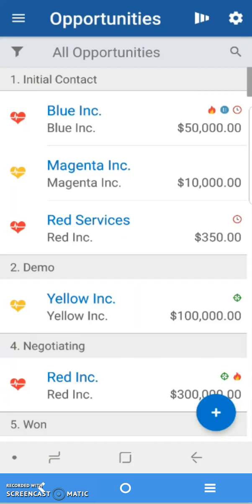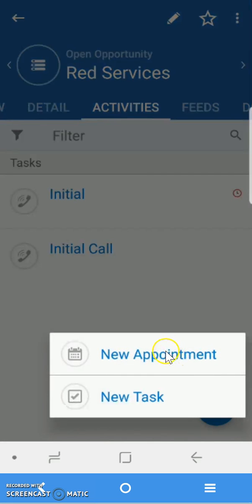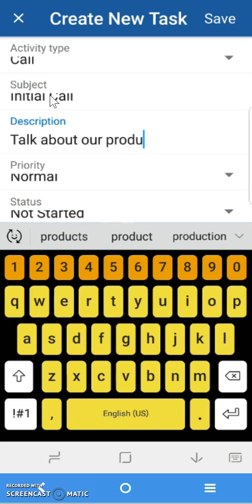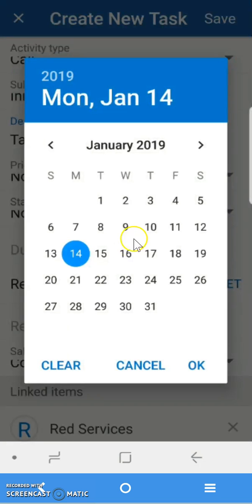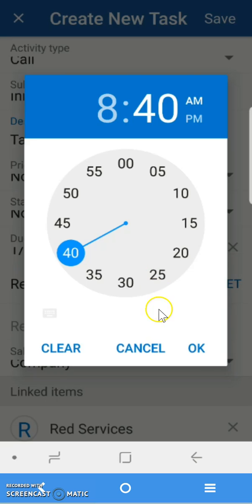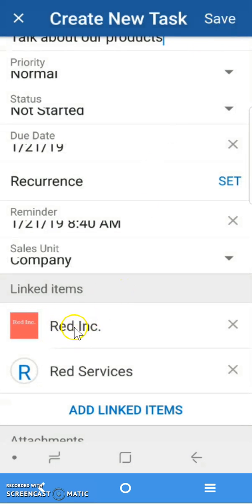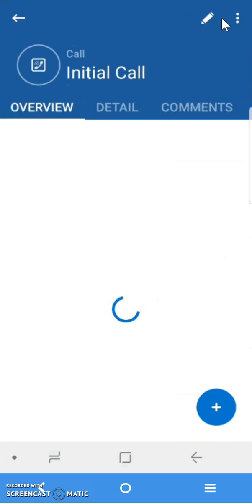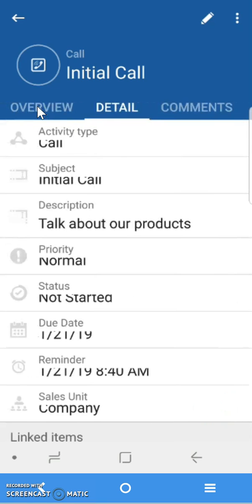Creating a New Activity in the Mobile App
Here in this video, we are discussing the creating of new activity in the Pipeliner CRM mobile application. Most of the time, there is a need to create an activity associated with the opportunities but you can create that when you have an account record or a contact record or lead. Here we are offering you a step by step description of creating new activities in this mobile application.

You can create new tasks and new appointment depending on what type of activity you need to do. Once you save the task or the appointment with the particular company you want to do business with, you can check all the details regarding the initial call like the due date, remaining days for the activity, status, progress report and more. You can also check the comment regarding the same and attach the documents related to that activity. Watch this video and get a detailed version of the same.

Share your views or any query in the comment section below! Till then, take care.